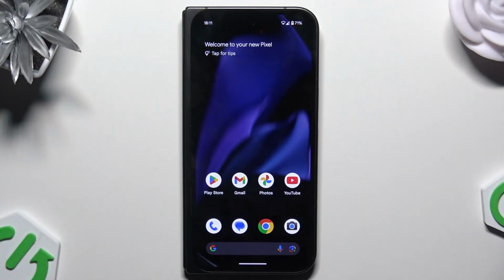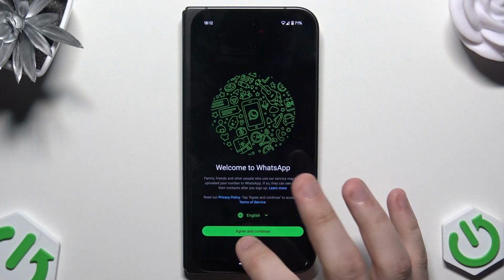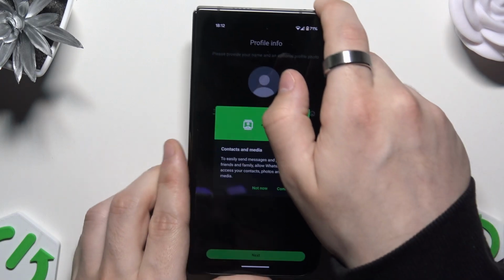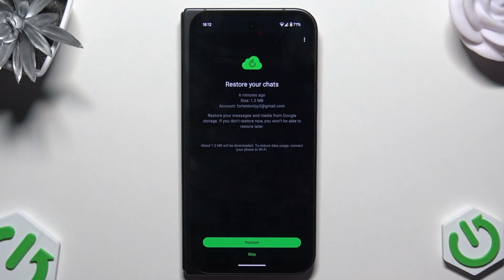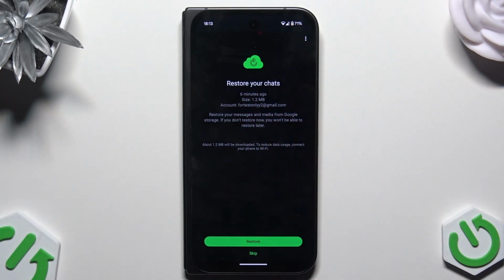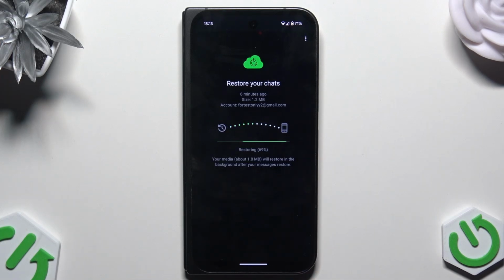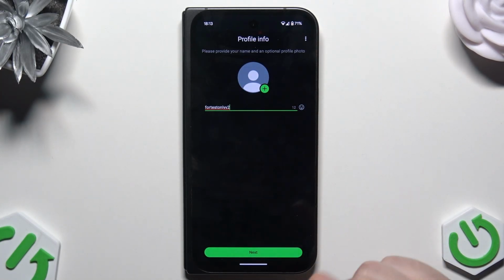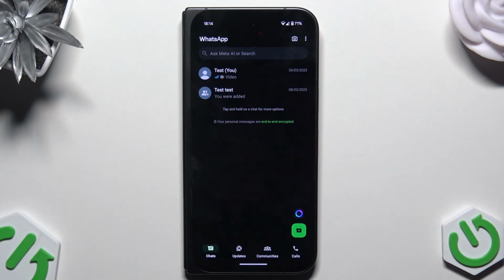How to Restore WhatsApp Backup on Google Pixel 9 Pro Fold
In this video, we'll walk you through the steps to restore your WhatsApp backup on the Google Pixel 9 Pro Fold. Whether you're switching phones or reinstalling the app, this guide ensures your chats and media are safely recovered.

Can I recover Whatsapp messages on Pixel 9 Pro Fold? How to restore WhatsApp chat backup on Pixel 9 Pro Fold? Can I recover WhatsApp messages on Google Pixel 9 Pro Fold?